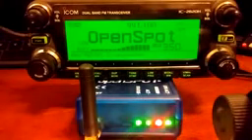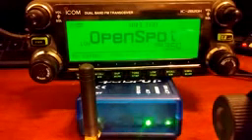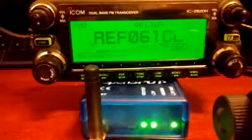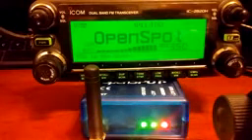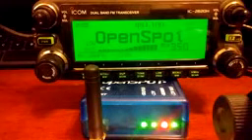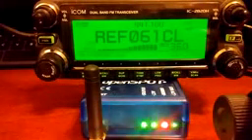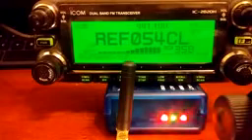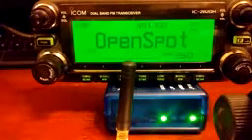DSTAR on the SharkRF Openspot